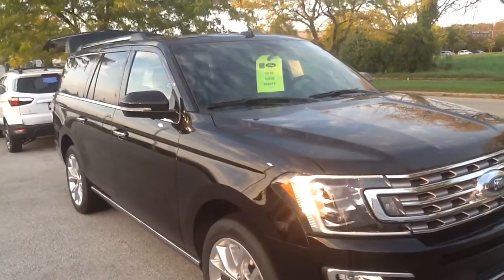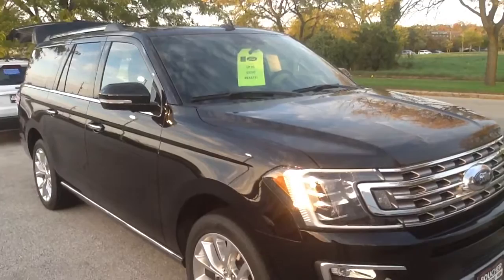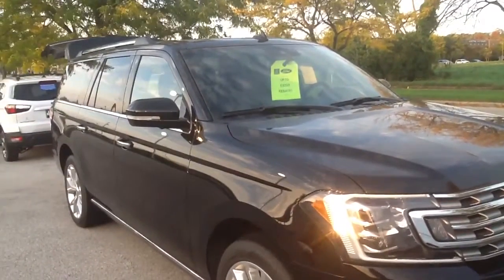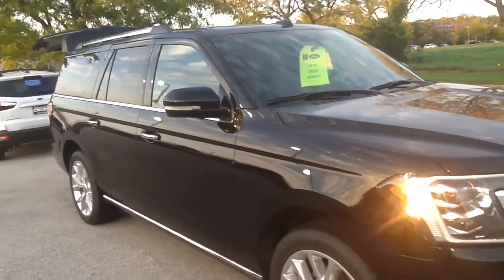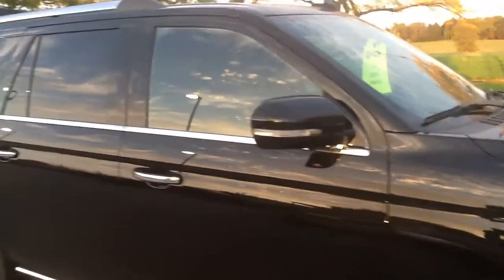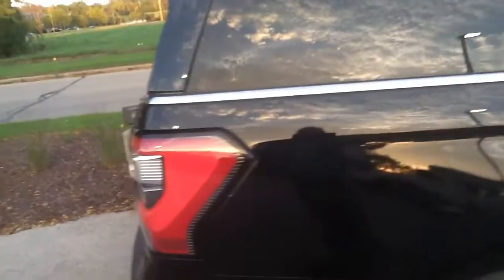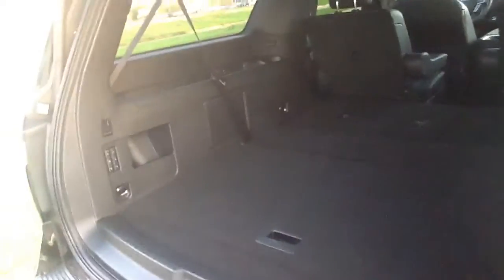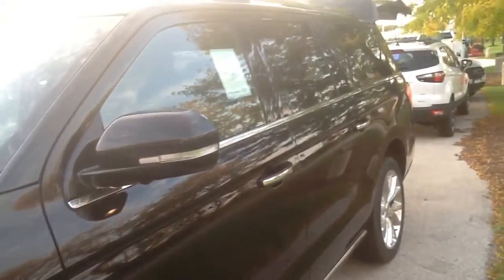2018 Expedition Max MFalls 18FG0836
Expedition Max Limited